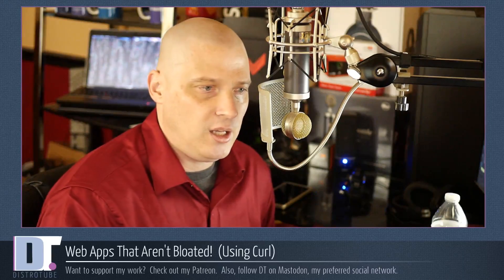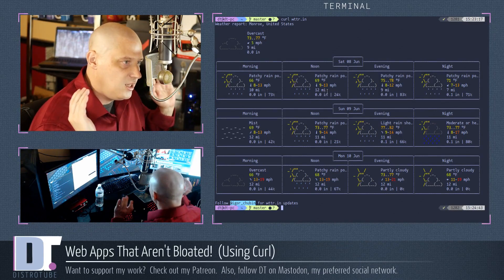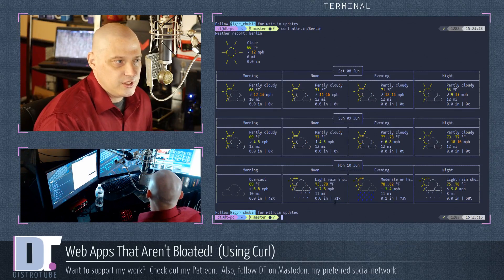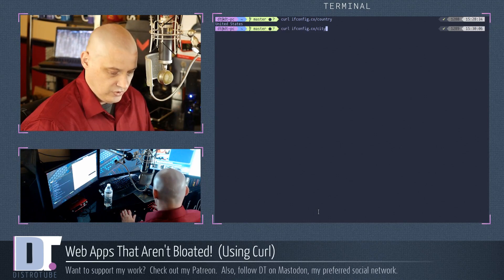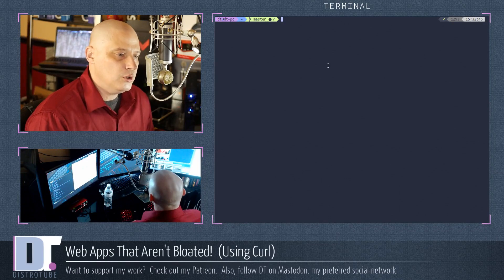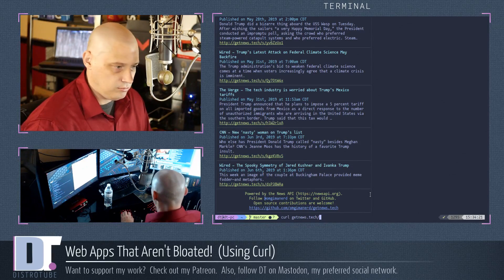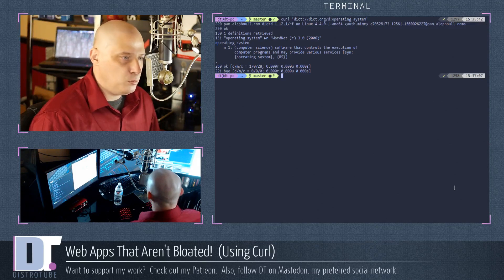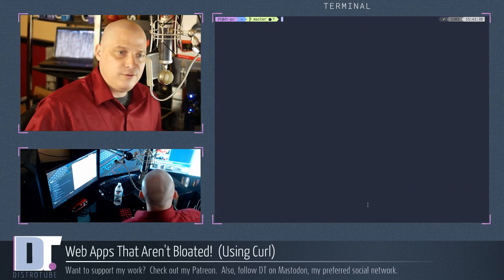Web Apps That Aren't Bloated! Using Curl.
Some useful things you can do with the curl command line utility.  And some fun stuff you can do with it, as well!

📰 REFERENCED:

GET  THE WEATHER
curl wttr.in
curl wttr.in/Berlin

GET YOUR IP ADDRESS
curl ifconfig.co

GETNEWS.TECH
curl getnews.tech
curl getnews.tech/trump
curl getnews.tech/nba+finals

CHEAT SHEETS
curl cheat.sh/btrfs

CRYPTOCURRENCY EXCHANGE RATES
curl rate.sx

FUN WITH PARROTS
curl parrot.live

IRC: irc://freenode
GOPHER: gopher://distro.tube